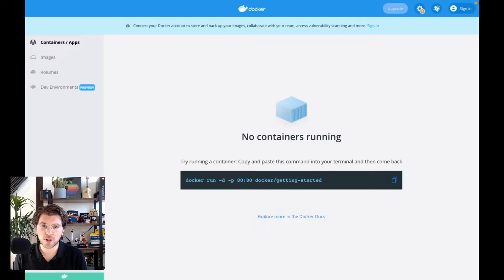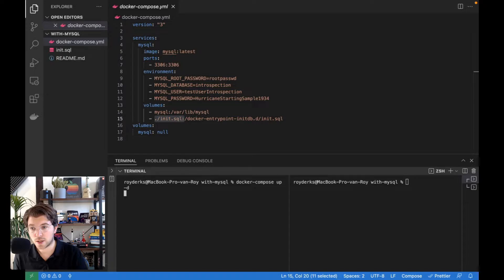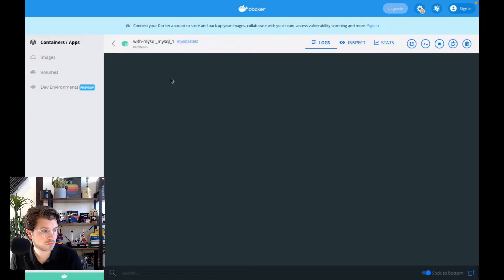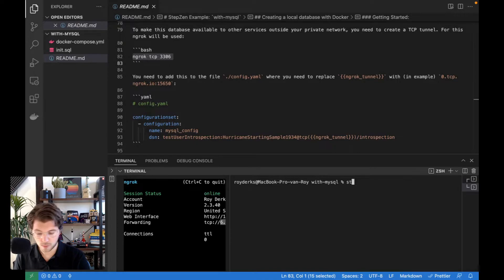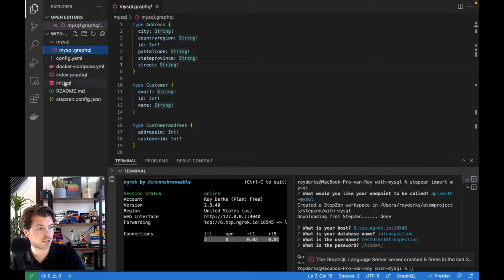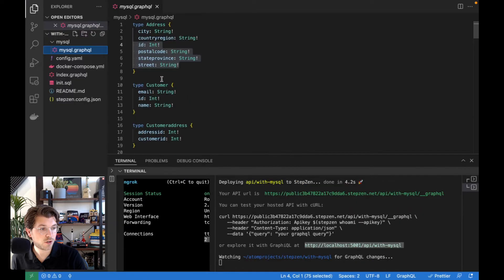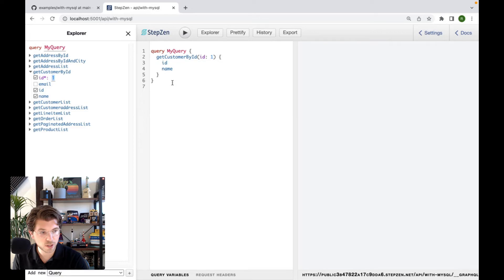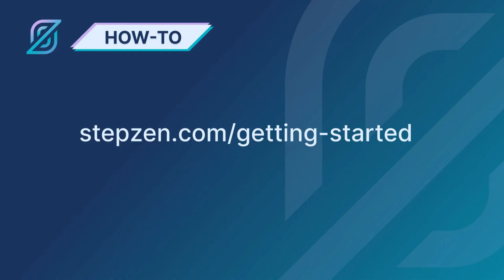Create a GraphQL API with MySQL and Docker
With StepZen you can build a GraphQL API for any data source in minutes, and deploy it to the cloud in seconds.

In this video, @gethackteam will teach you how set up Docker with a MySQL database, that will be pre-populated with data during build. With StepZen you can create an instant GraphQL API for this MySQL database using the CLI. or check out the code example of Github